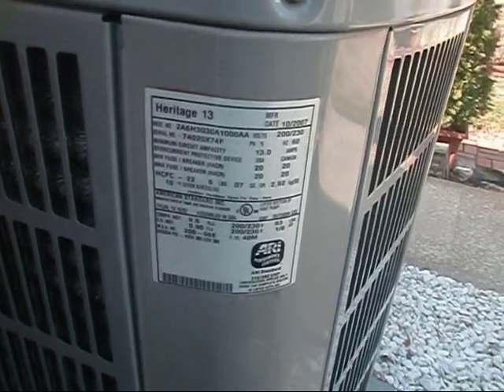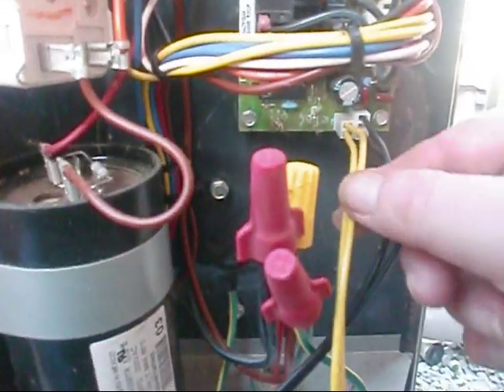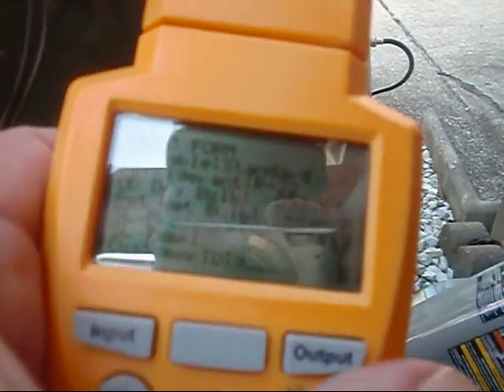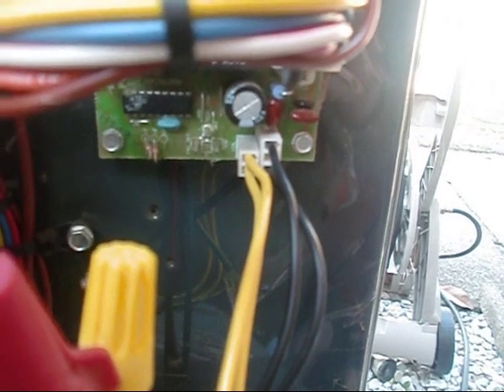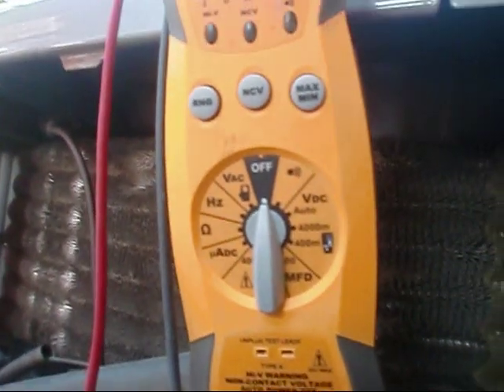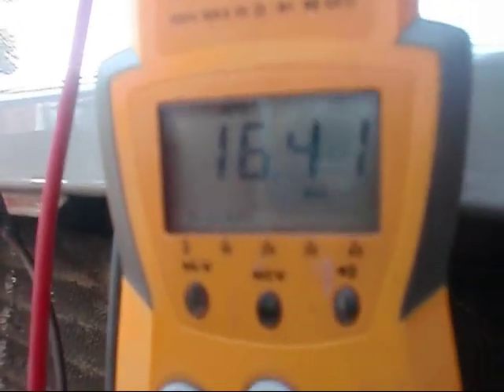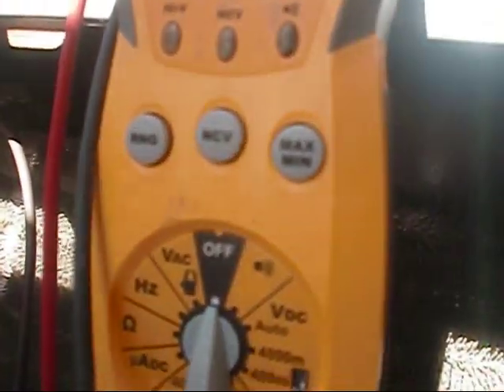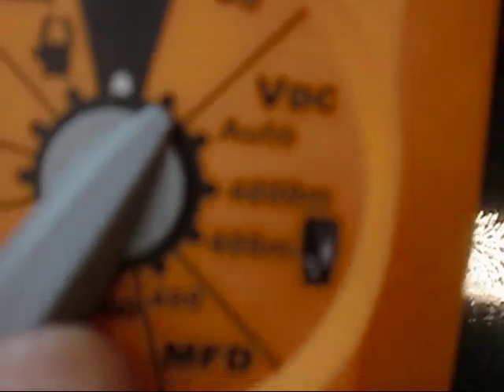Heat Pump Defrost Board : Ambient & Coil Sensor Test